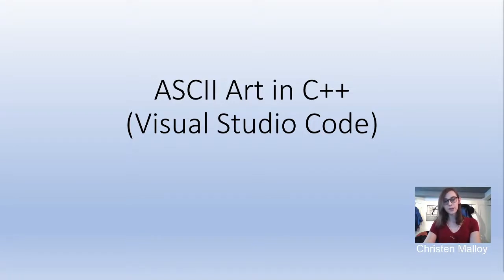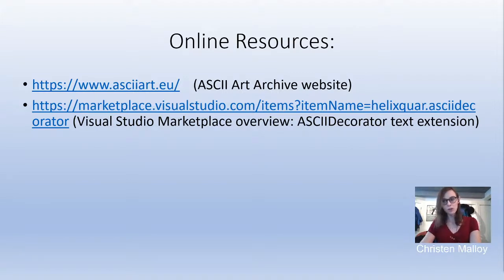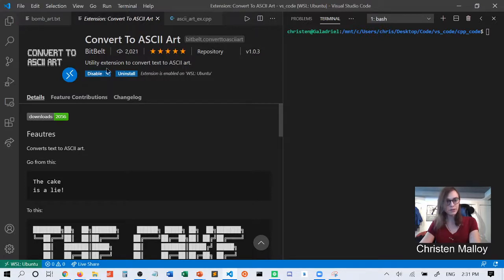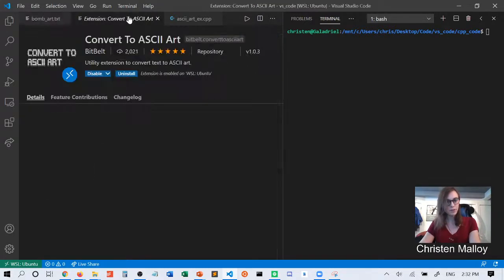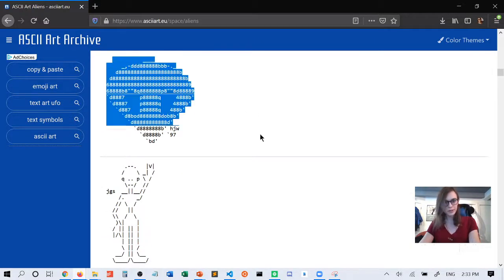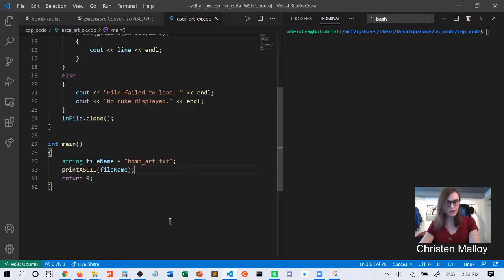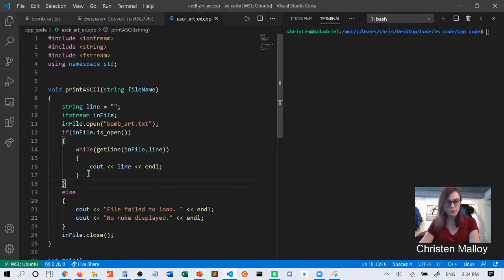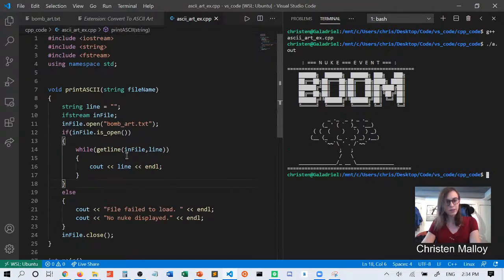Adding ASCII Art to a program